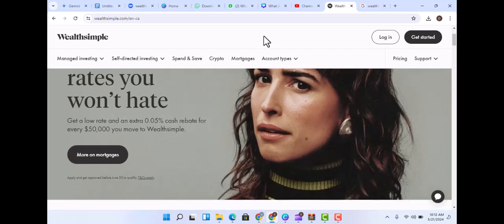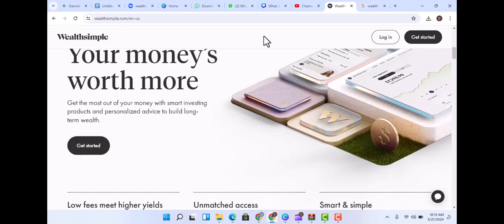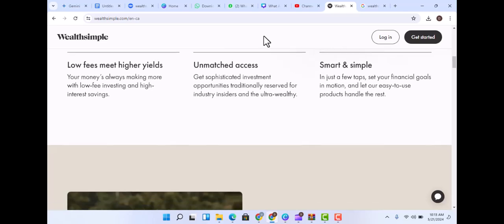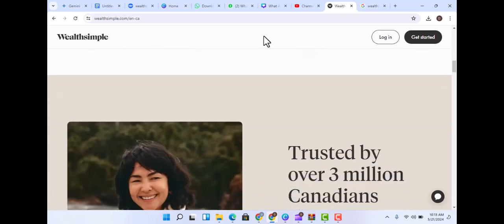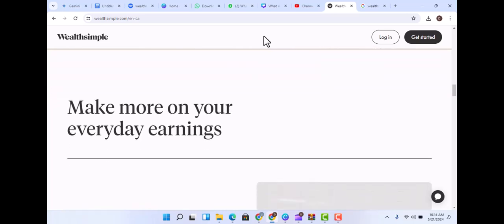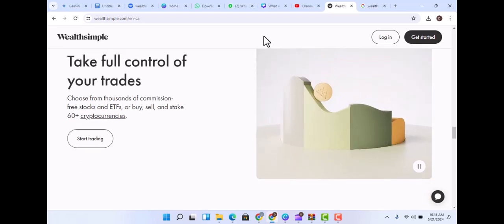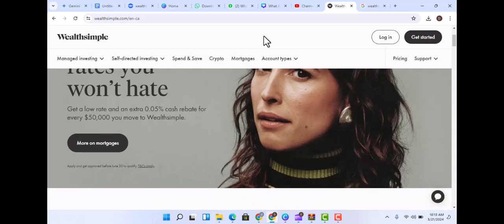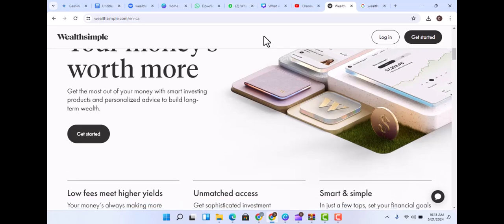Is Wealthsimple Tax really free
In this video we talk about Is Wealthsimple Tax really free